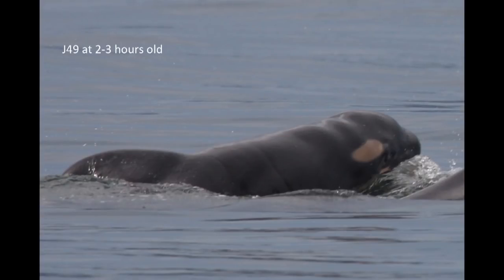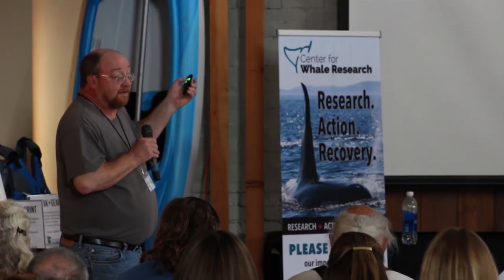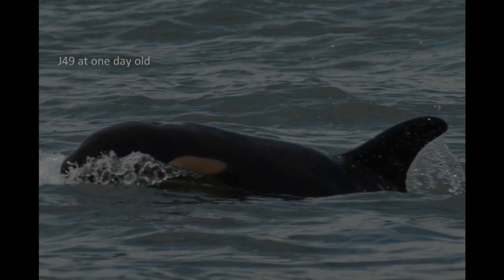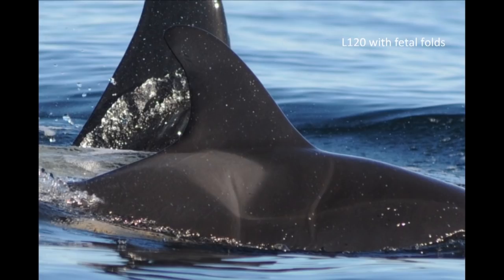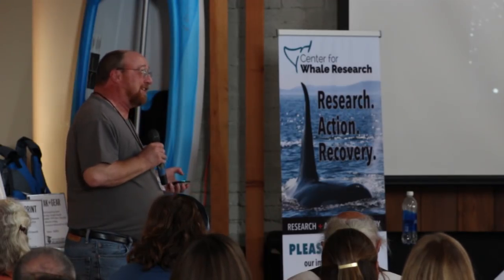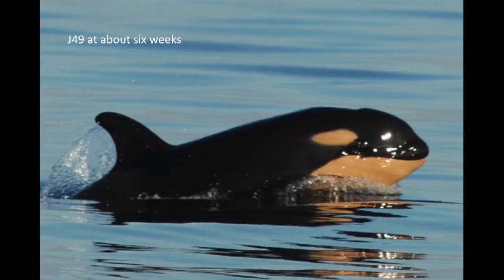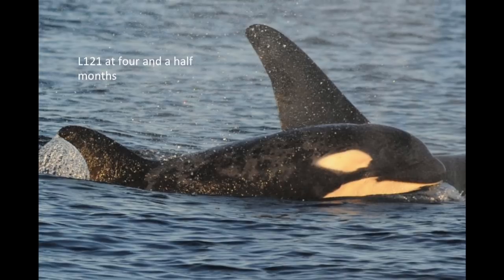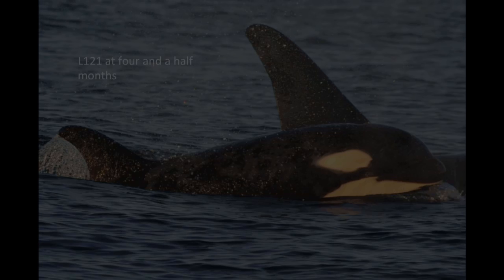Center for Whale Research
Q: How long does it take for a dorsal fin to straighten?
Dave Ellifrit, Center for Whale Research
Excerpt from Celebrating Science workshop, July 21, 2017